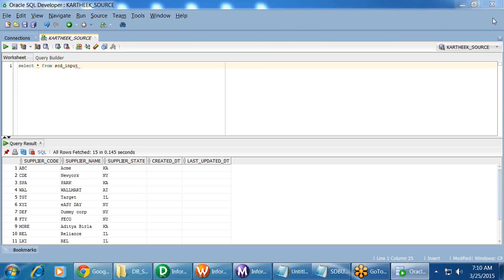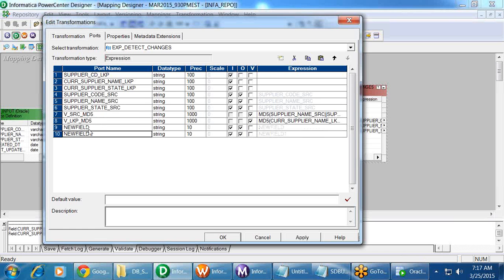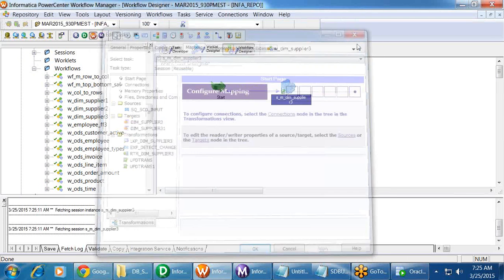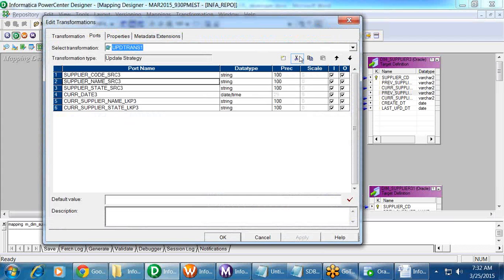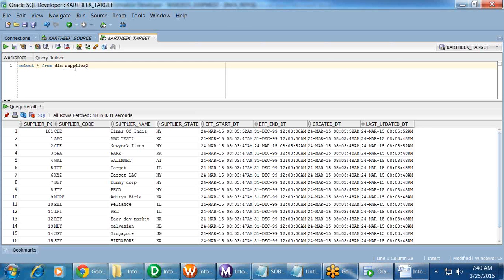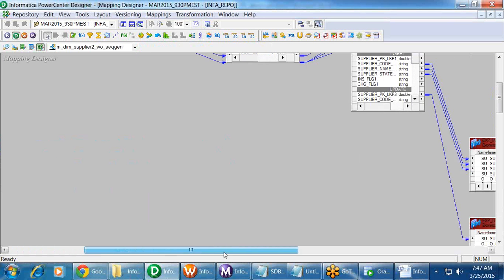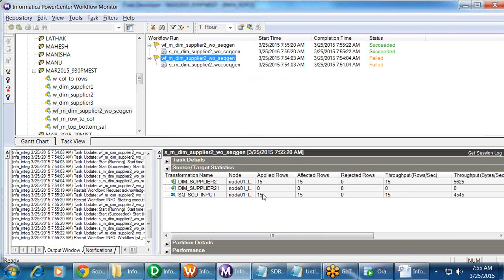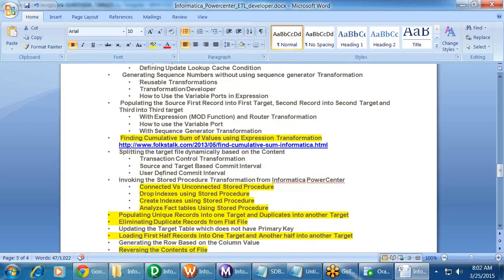SCD TYPE 3 BY KARTHiK TEKCLASSES